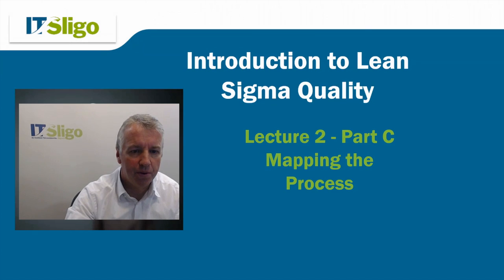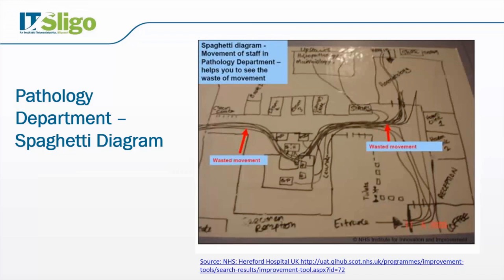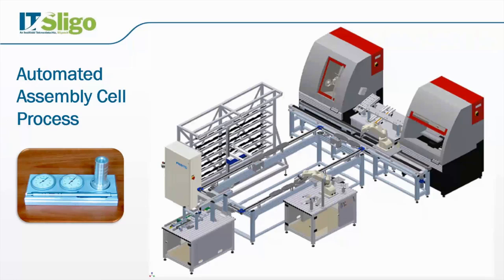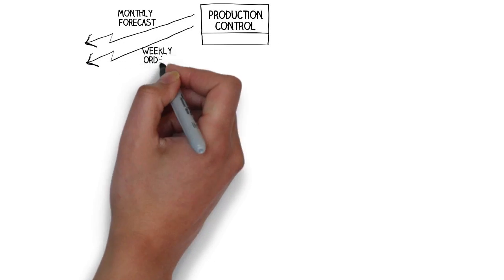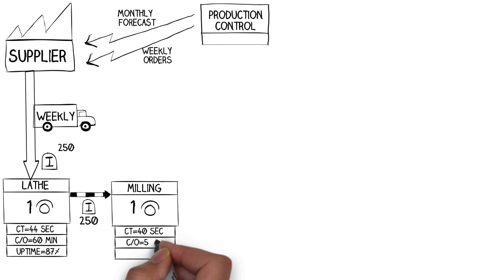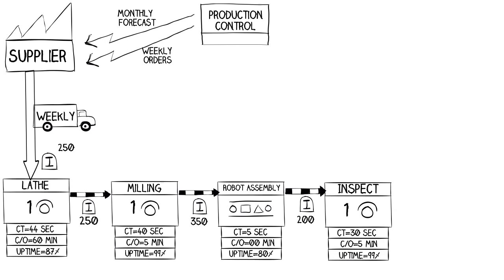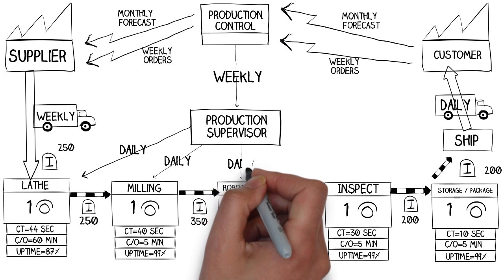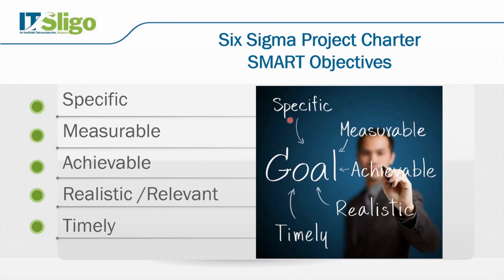Lean Sigma Quality: Lecture 02 - Part C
Six Sigma utilises a five step problem solving approach called Define, Measure, Analyse, Improve, Control or more commonly called DMAIC.  This lecture will review the Define phase.  The objective in this phase is to identify the business improvement opportunity or problem to be addressed.